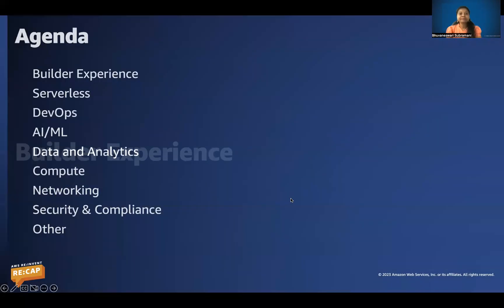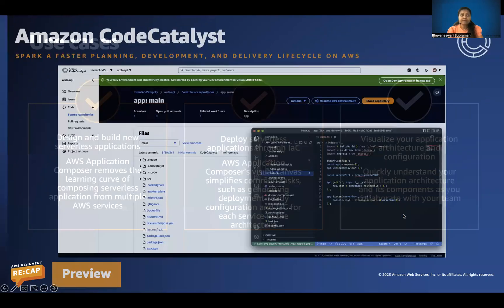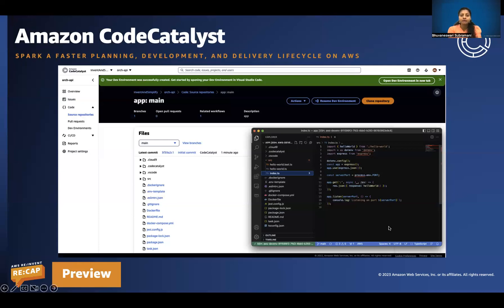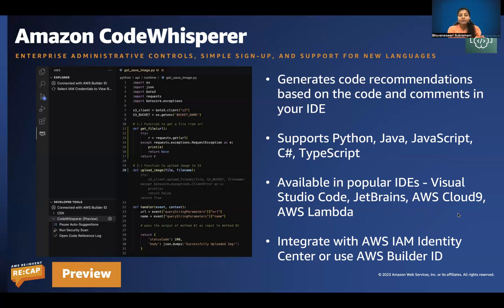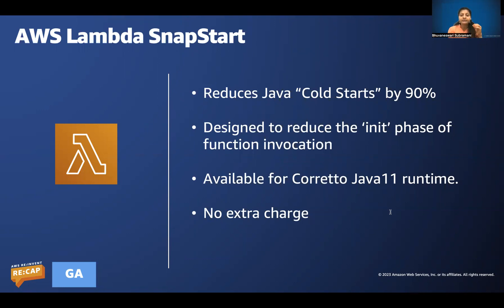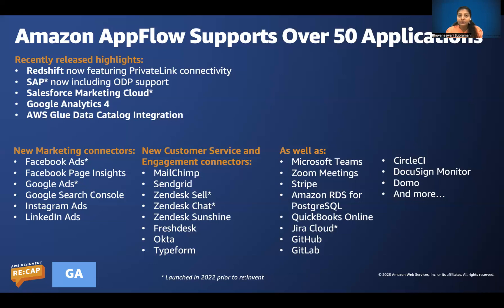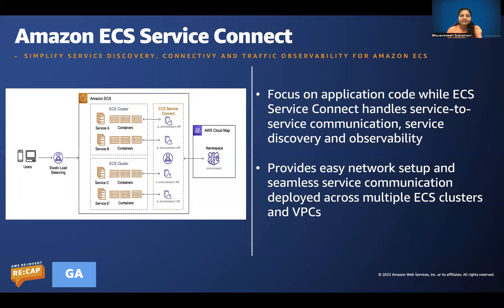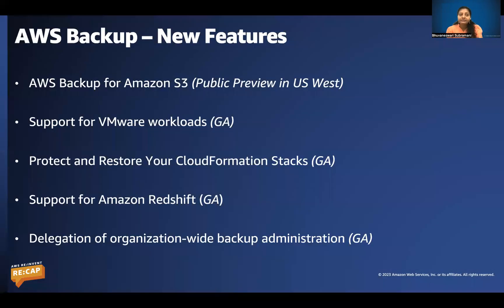AWS re:Invent re:Cap Budapest Jan'23 - Bhuvana (Builder Experience, Serverless and DevOps)